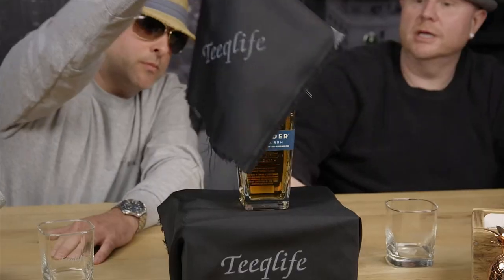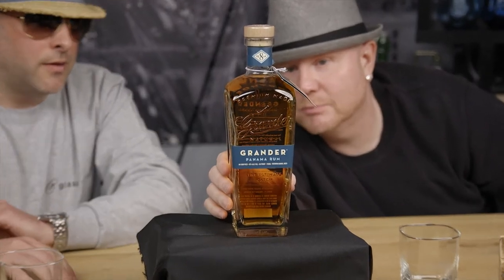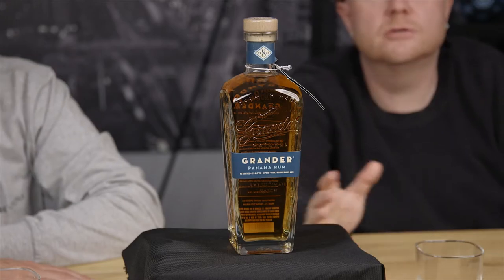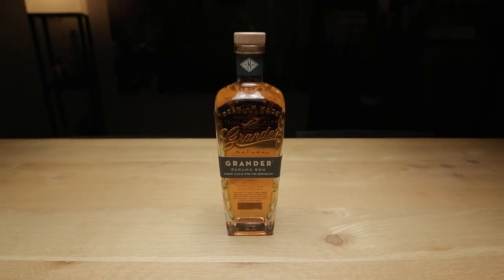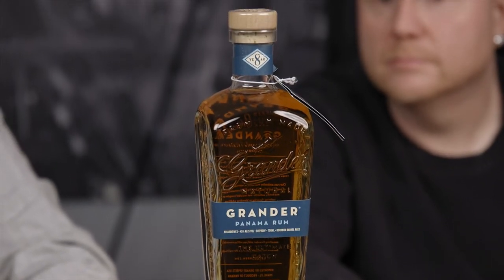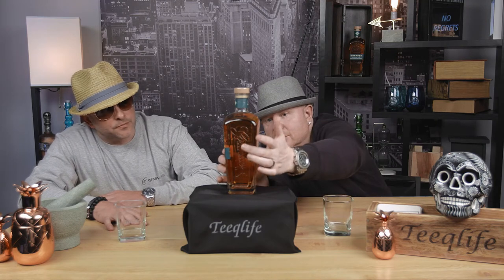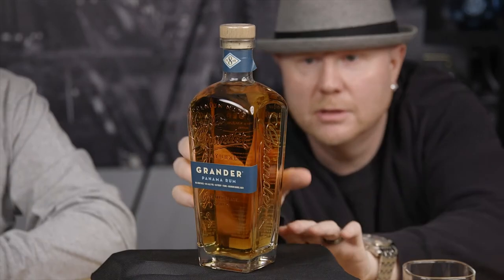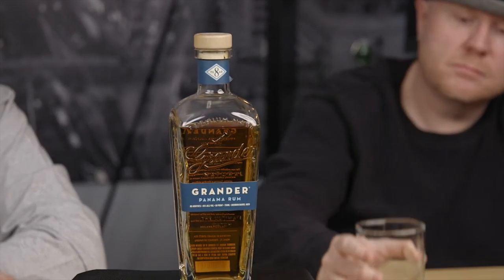Grander Rum: A Panama Treasure!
On this episode on the Teeqlife YouTube Channel, Mike and Don review a rum from Panama, Grander Rum.

This is a creation of Dan DeHardt who wanted a rum that contained zero additives and spoke to him. It's golden hue radiates from the bottle, that is a spectacle, having Grander etched into the side. The aromas, the taste...we'll talk about during the episode.

What does Grander mean? How did Dan come up with the idea to head to Panama for his rum? Why is Mike wearing sunglasses during the episode? So many questions to answer in this episode!

The main thing is, we finally got a chance to review and talk about a rum! Salud!
Let the rum doors flood with more rums on the Teeqlife YouTube Channel!